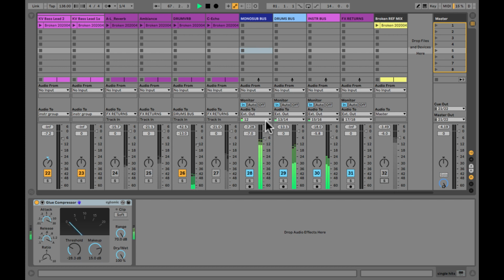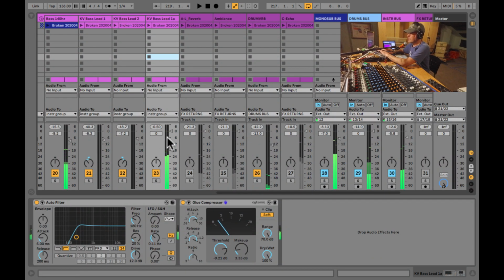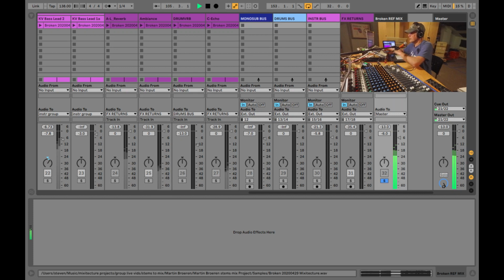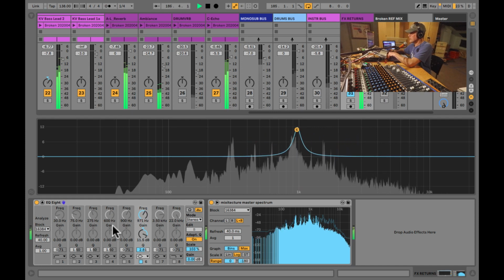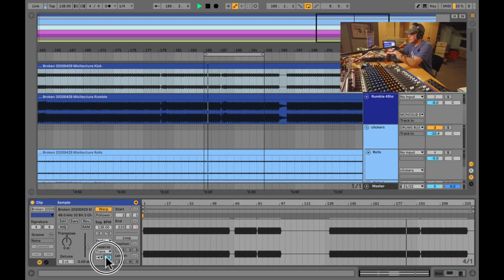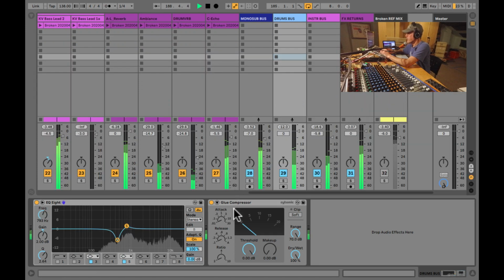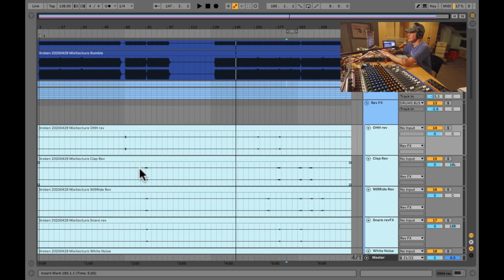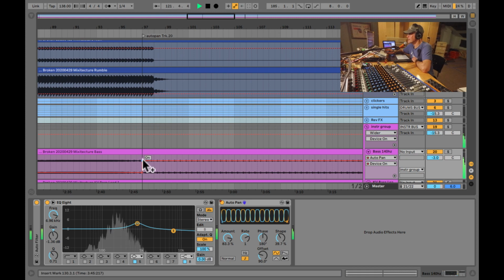mixing techno from stems: 138bpm Martin Broeren